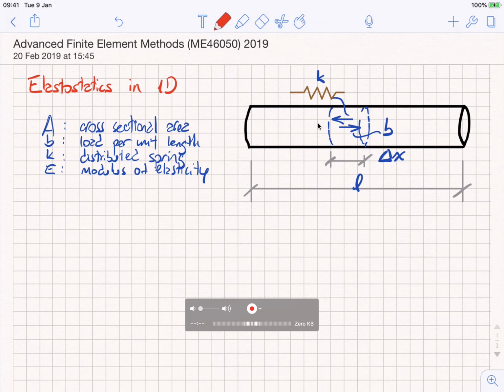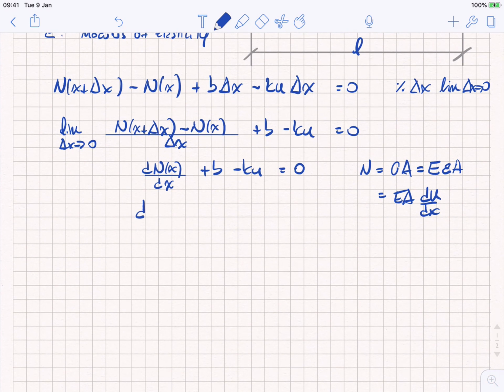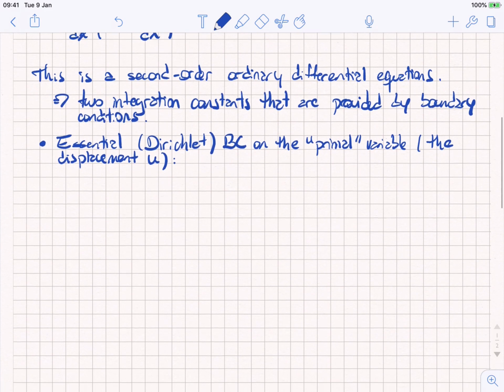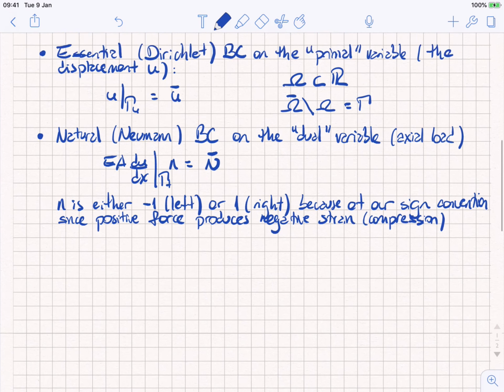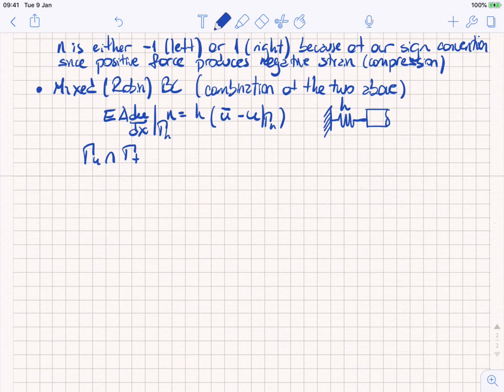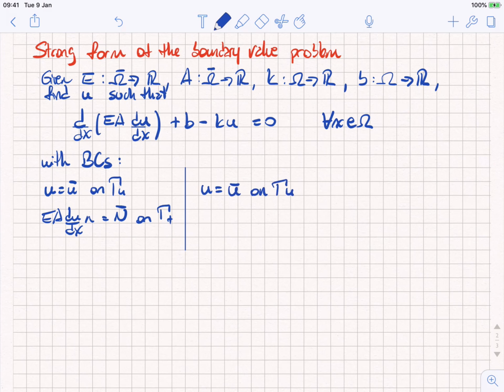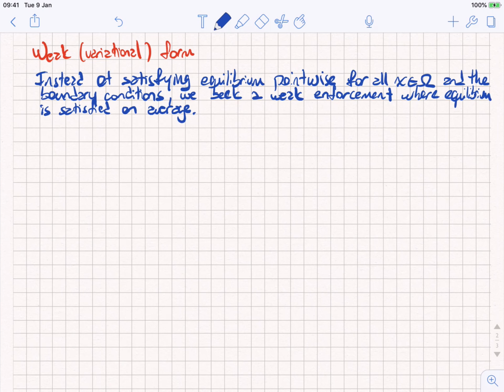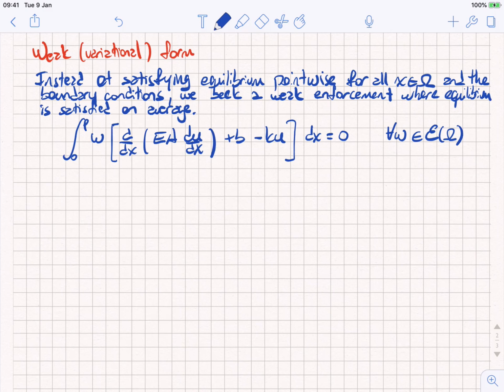Advanced Finite Element Methods - Elastostatics in 1 D strong and weak formulation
In this video we start reviewing the standard finite element method with the elastostatics boundary value problem in 1-D and state the strong and weak (variational) formulations of the problem.